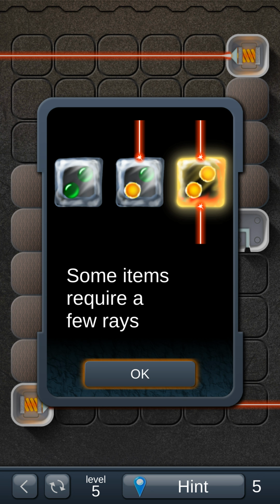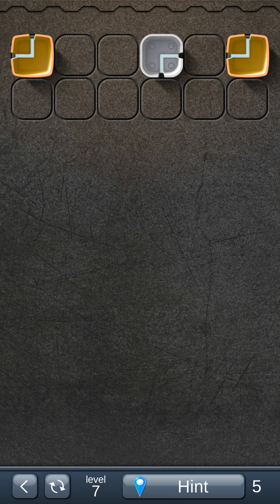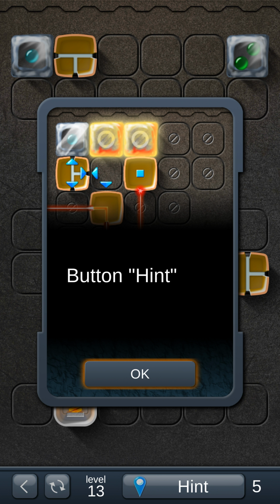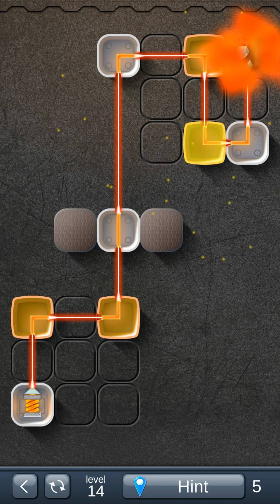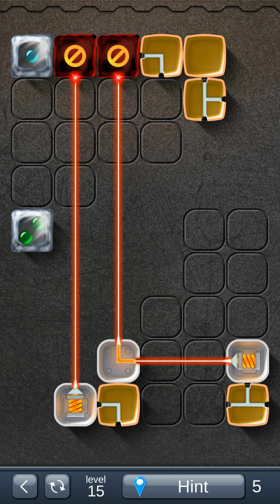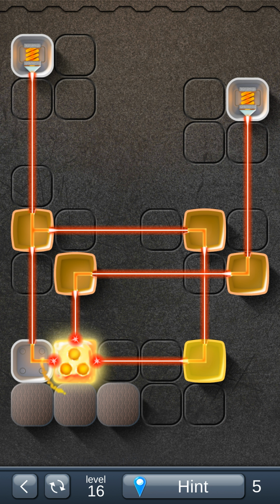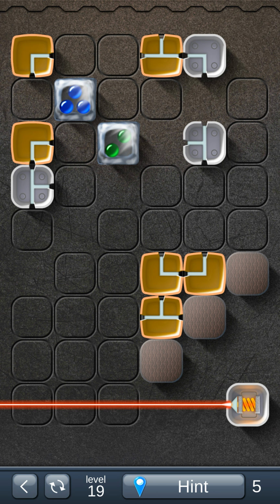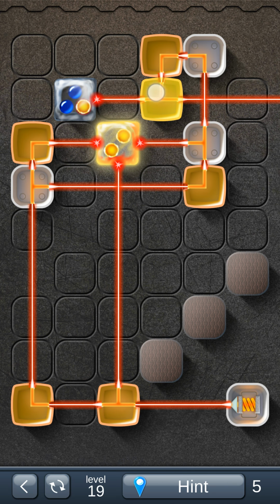Laser Box Basic (With Commentary)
Hello there everyone! Today I am playing a free puzzle game called Laser Box and I will show you how to solve all the puzzles!